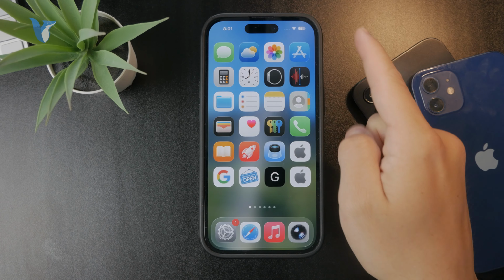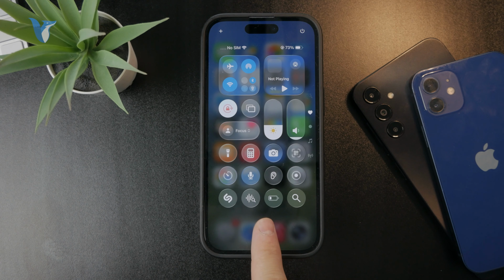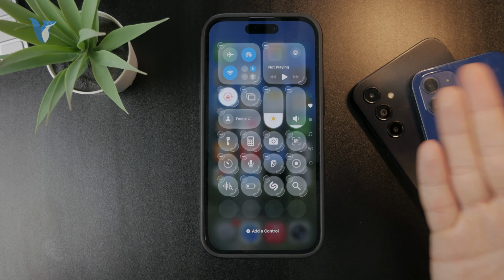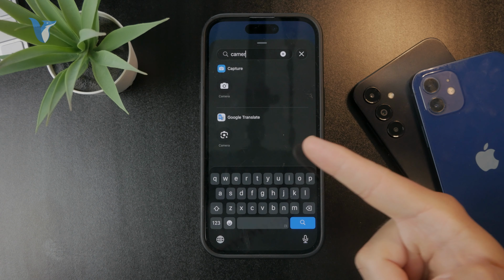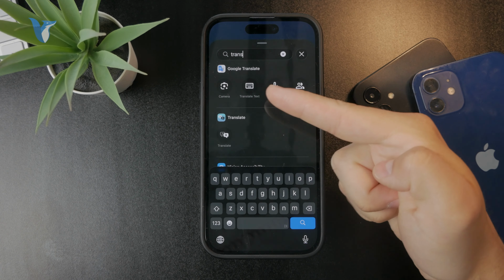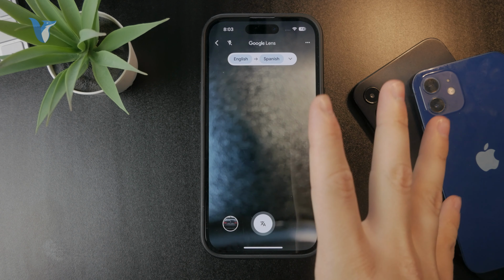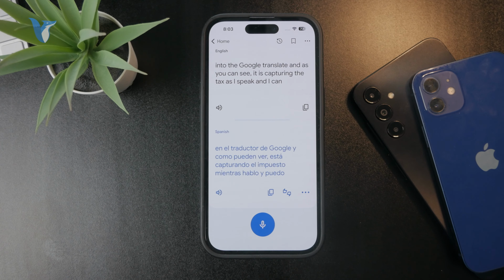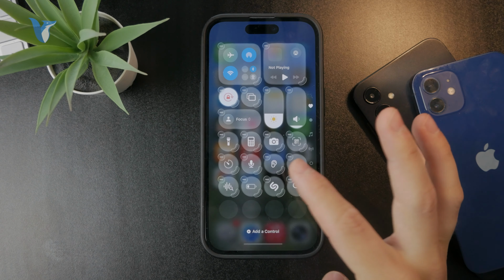How to Customize iPhone Dropdown Menu (tutorial)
In this step-by-step tutorial, you'll learn exactly how to customize your iPhone's drop-down Control Center by adding, removing, and rearranging shortcut toggles to fit your daily needs.